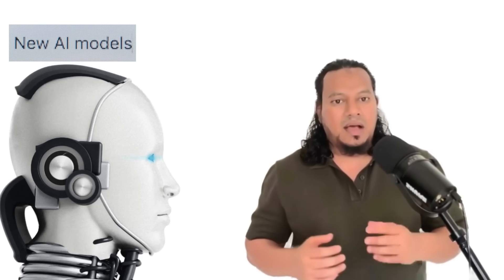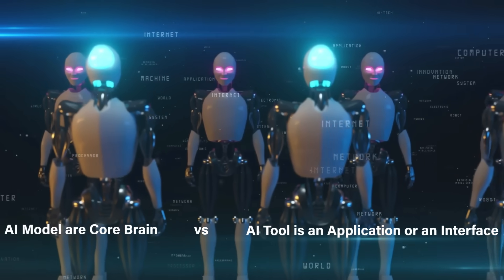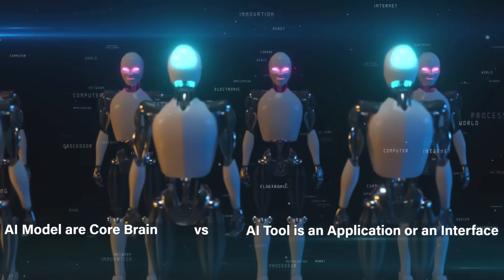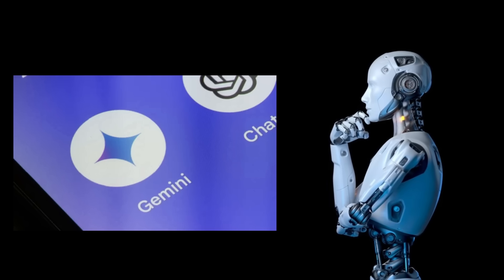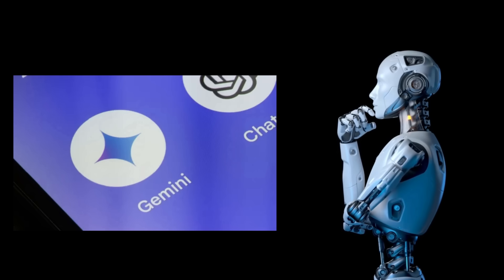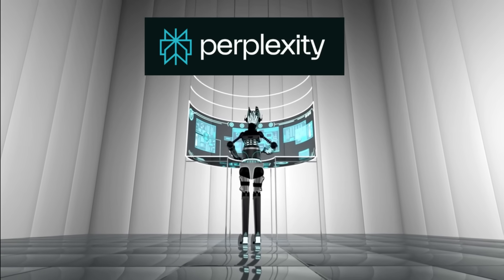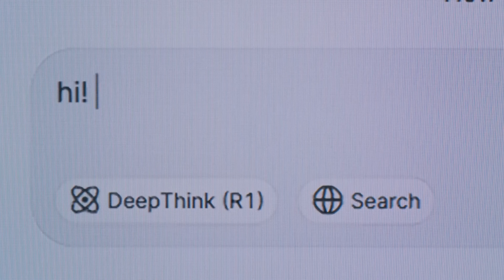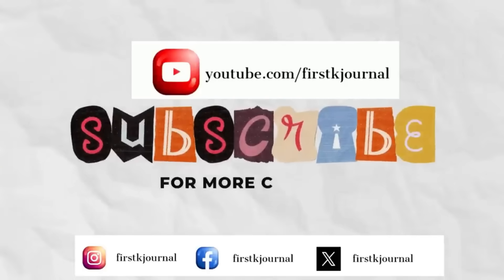TOP AI Models, topaitools aimodels artificialintelligencemodel education aibasics T#aitool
Top AI Models or AI tools

Every Models or tools  excel in areas like text generation, coding, multimodal understanding (text, image, audio), research, and enterprise productivity.

AI Models vs AI tools

Ai models are the core brain that learn patterns from data and make predictions /or generate a output

Where as AI tools are application or interfaces build on AI models in simple language AI models are engine of AI car and AI tools the full care which built around the engine

In my list top 5 AI modes are

Open AI
Gemini
Grook
Perplexity AI
DeepSeek

1. Open AI models also called as GPT family generally known as Chat GPT models
    - This model is famous bz of understand natural language and gives human like answers instantly
    - It can assist almost everything from writing learning coding and ideas
2. Gemini /nano banana
    - Gemini is famous bcz it process multiple types of data at once text, images, audio, video and give fast quality answers since its linked to google data also one of the advantage in sourcing informations
3. Grook
    - its response is extremely fast and witty and built on real time access to x twitter data also its bold and humorous styles..
4. Perplexity AI
-   AI chatbot with the real-time, source-cited results of a search engine
5. DeepSeek
-        DeepSeek is famous for delivering high performance open source AI models that rival top propriety         LLMs at a much lower cost
-  Its a Strong reasoning ability and transparency made it popular among developers and researchers.

Other earlier videos

Other earlier videos